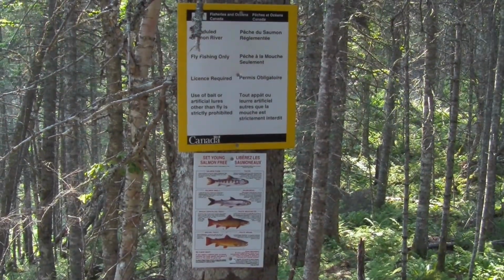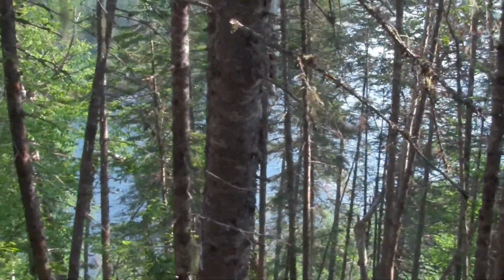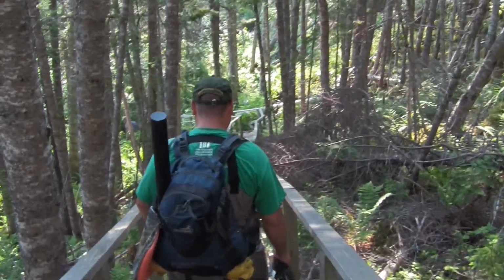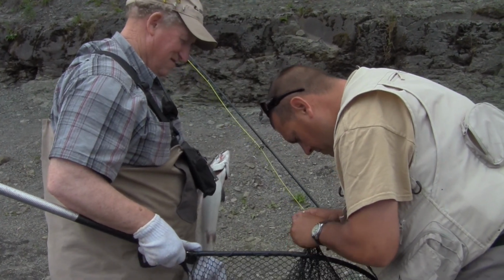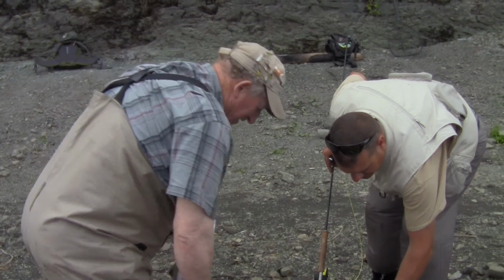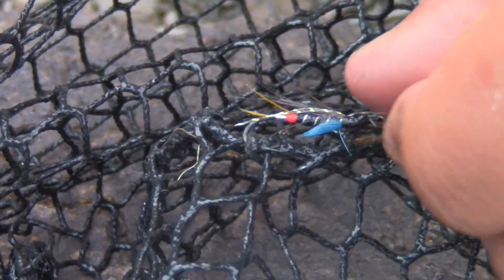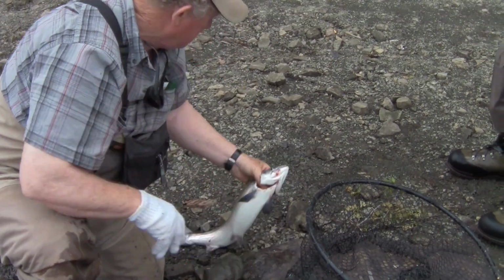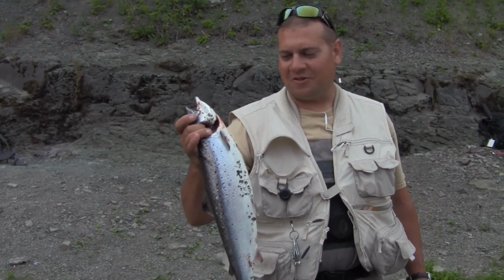Atlantic Salmon Fishing, Humber River, Cormack Newfoundland, PART 4.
Steve, Jamie, Richard and David take a 7 day trip to Cormack NL.  Fishing the Humber river they try their luck hooking an Atlantic salmon.